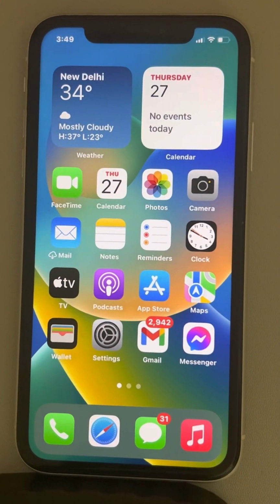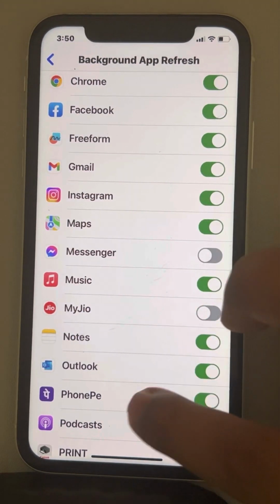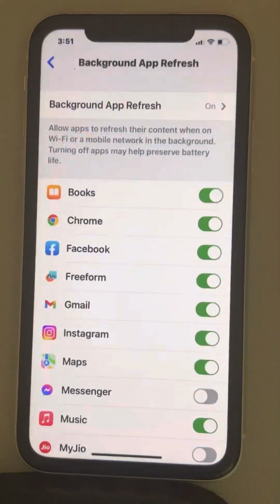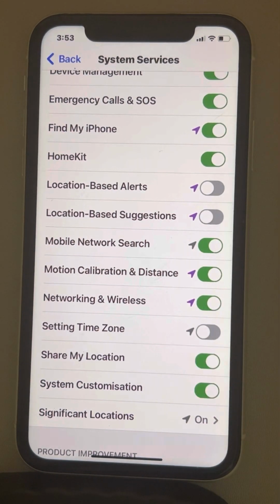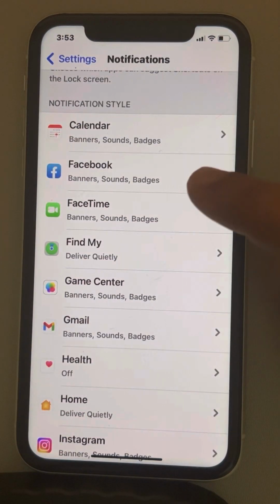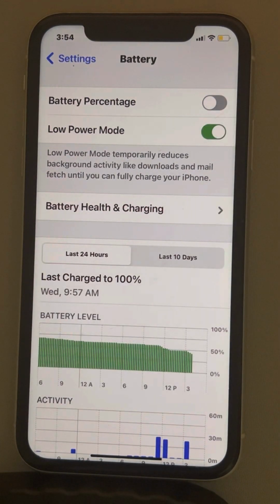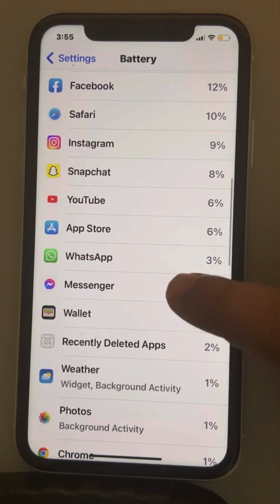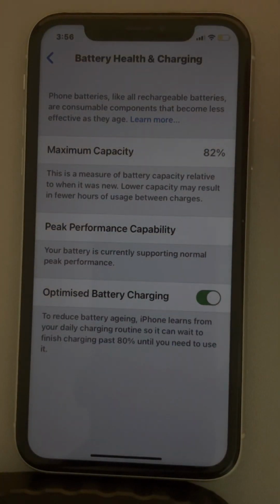How to fix iPhone overheating issue